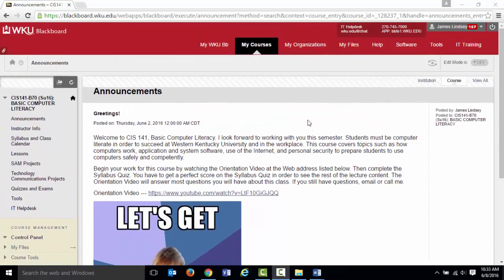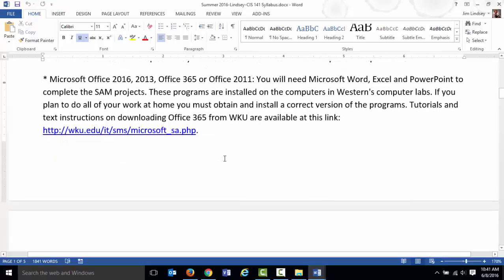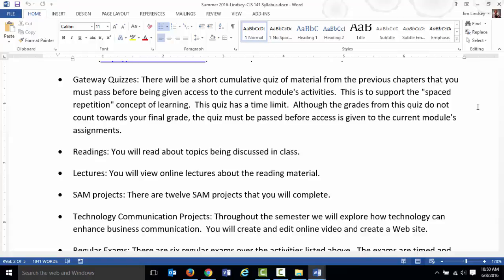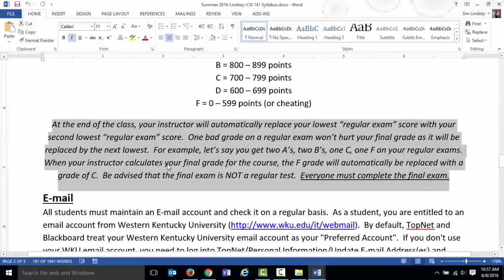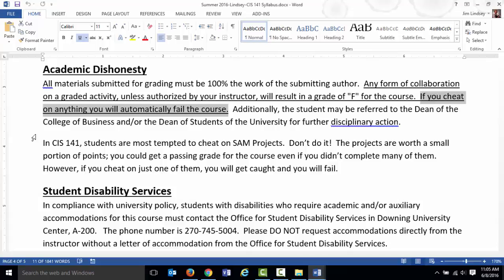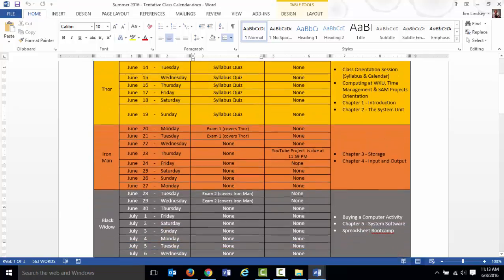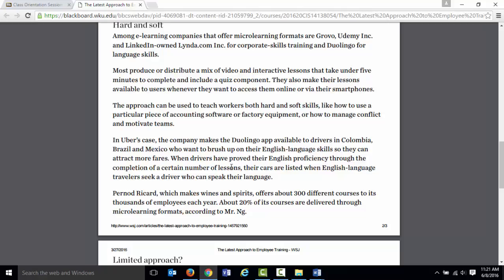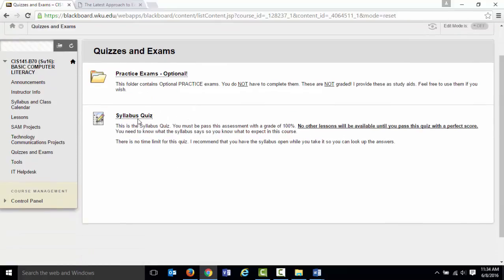Summer 2016 CIS 141 Orientation